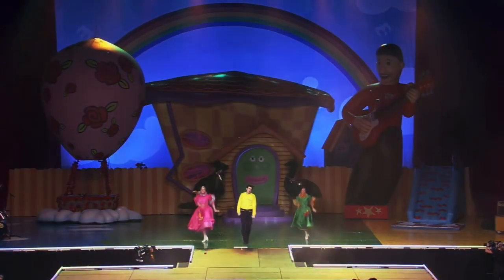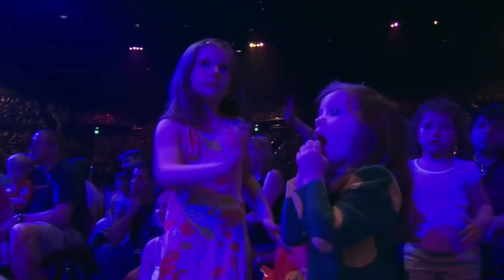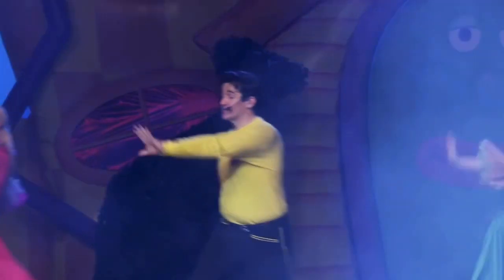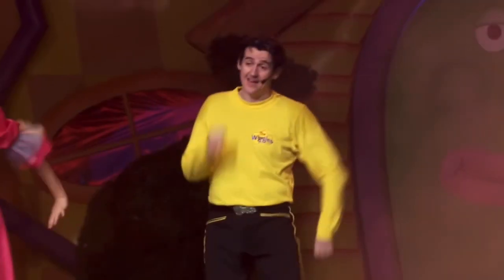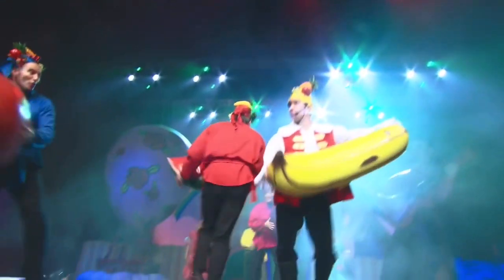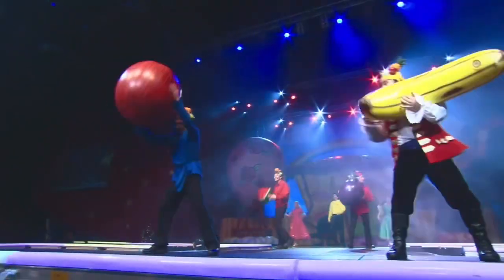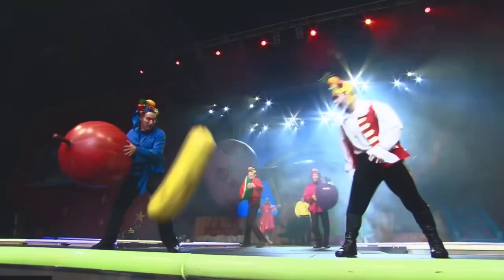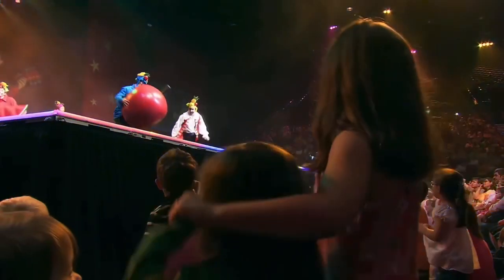Fruit Salad (Live)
From: Wiggledancing Live in Concert (2007)

I’m doing a 30 video challenge to celebrate 30 years of the wiggles!! Send me requests that you want me to do, can be old ones I haven’t done yet or even ones I have done but you want me to update!

Here is a playlist to my wiggly questions episodes!!

Turn on your post notifications so you never miss an upload.

Leave your questions and requests in the comments below.